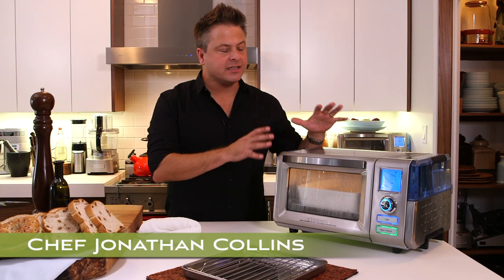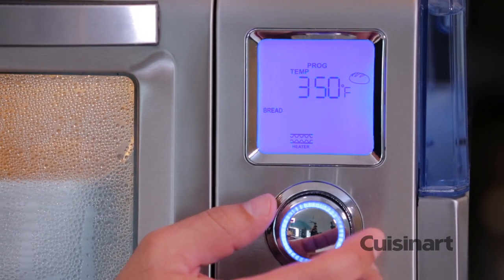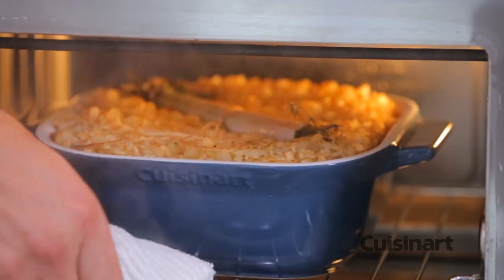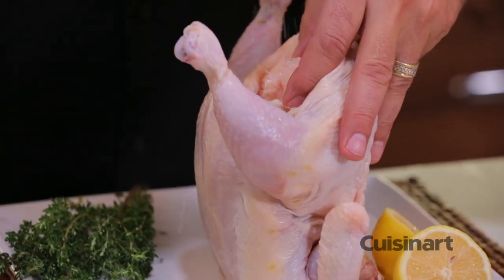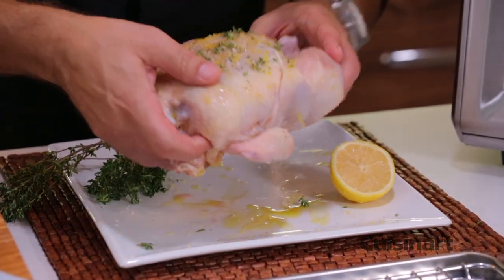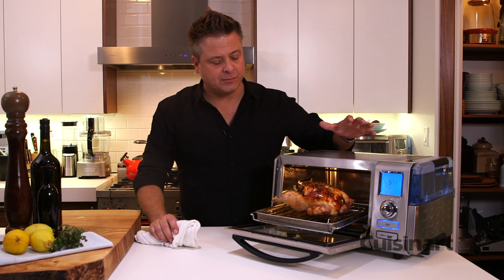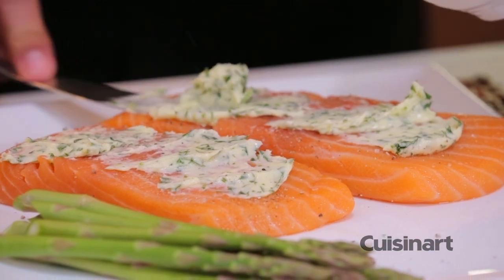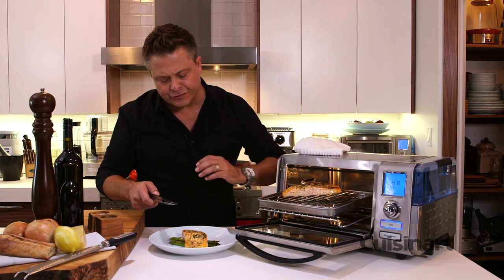Cuisinart Steam and Convection Combo Oven with Chef Jonathan Collins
THEKITCHENLIFE is about fewer ingredients, simple recipes, sure-fire techniques, and passionate cooking!